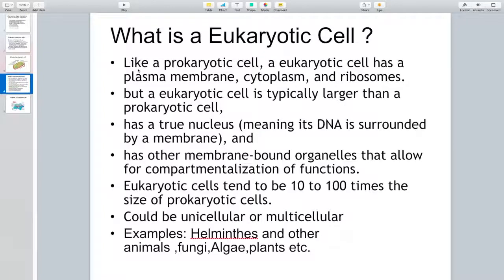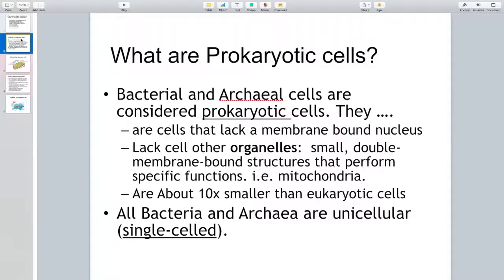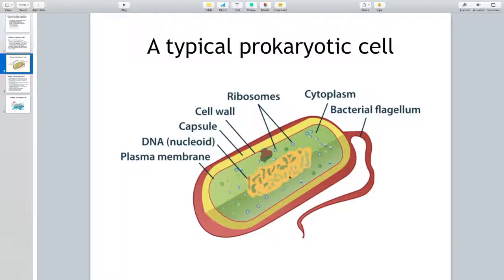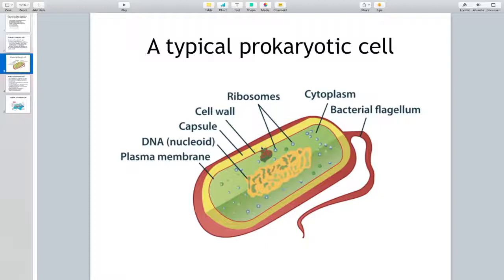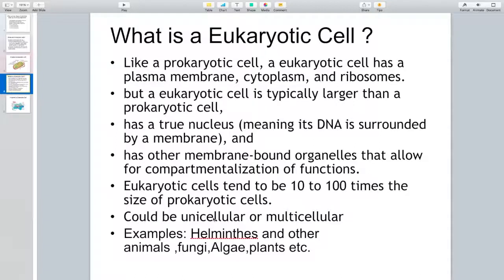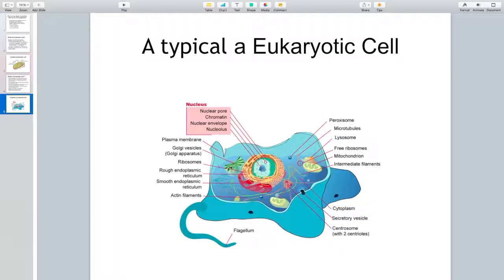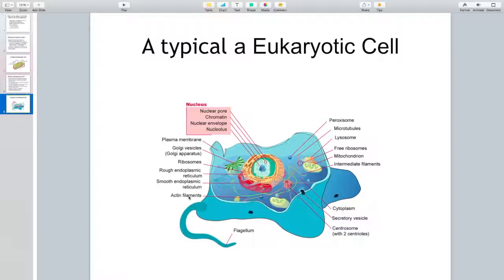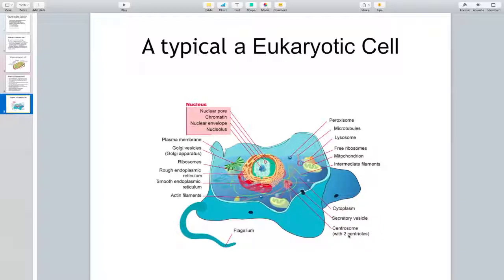Podcast 1 Cell types